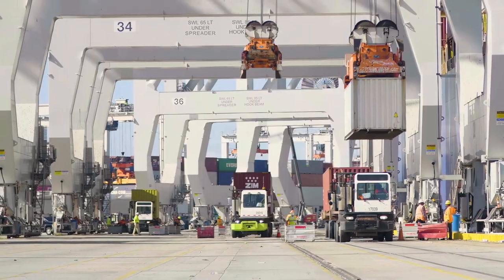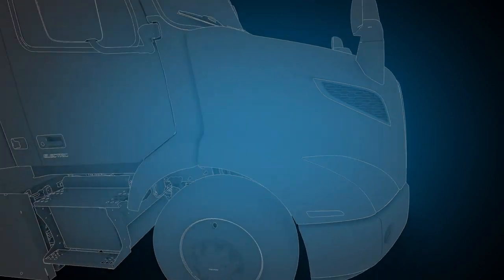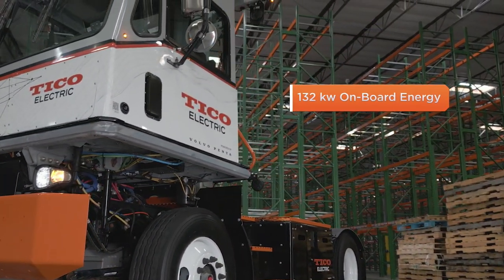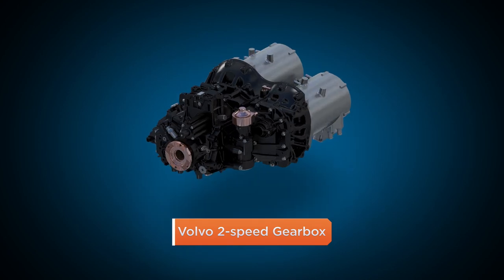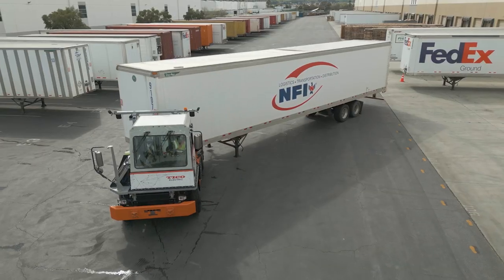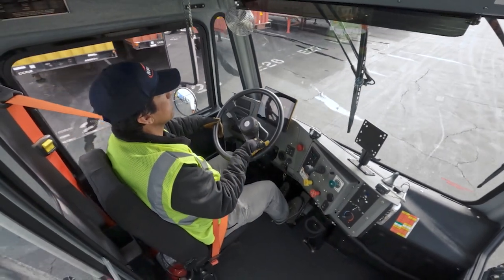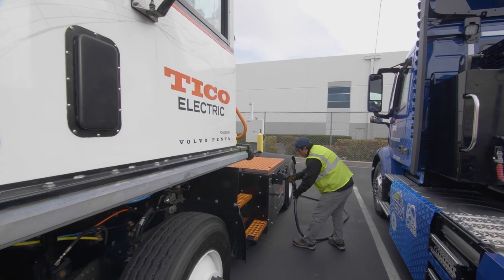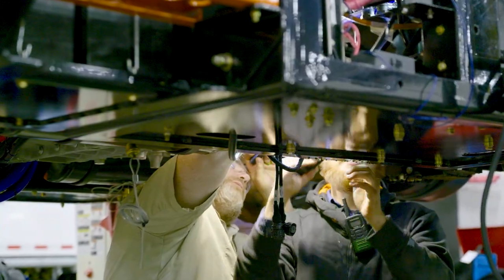TICO Terminal Tractors: Electric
2023 TICO Pro-Spotter Electric
Powered by Volvo Penta Electromobility